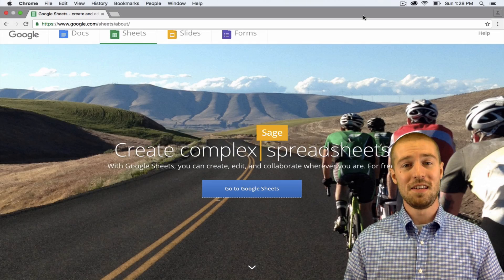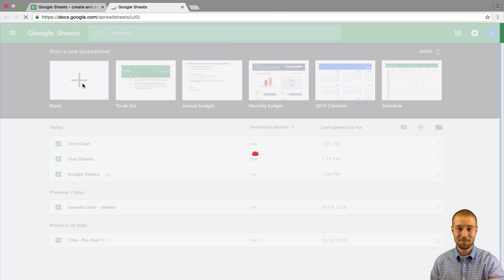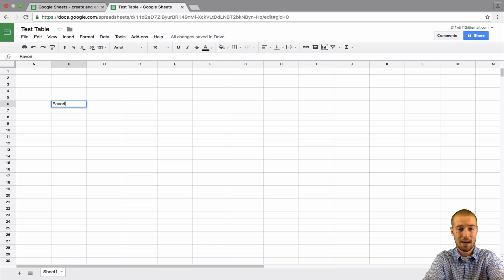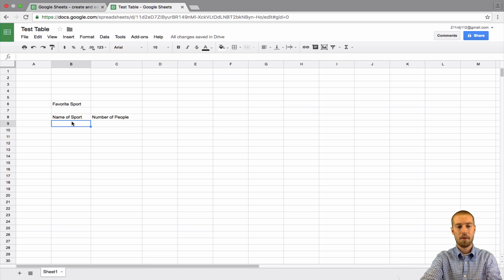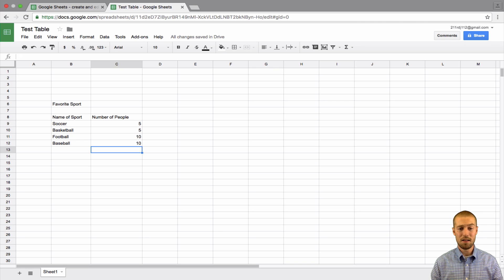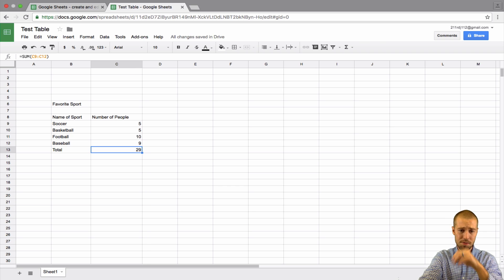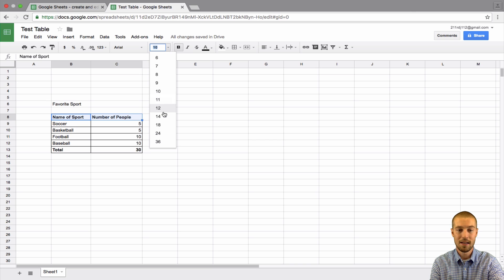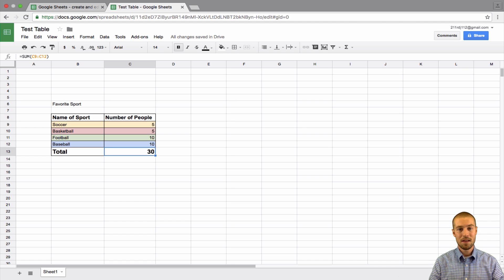How to Make a Table in Google Sheets for Teachers and Students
How to add a table to google sheets. Basic video explaining how to format and create a table within google sheets. This is beneficial for teachers and students that are using google apps for education.